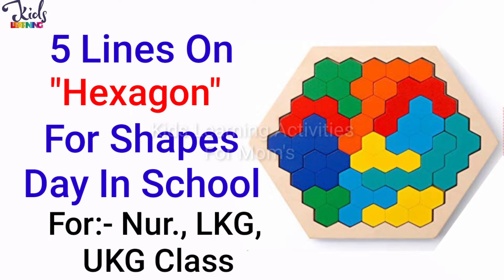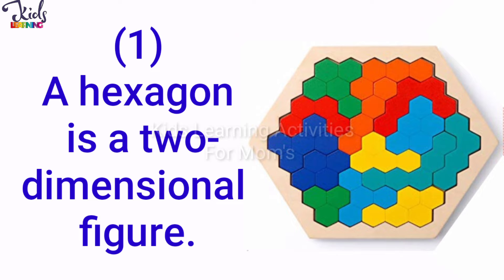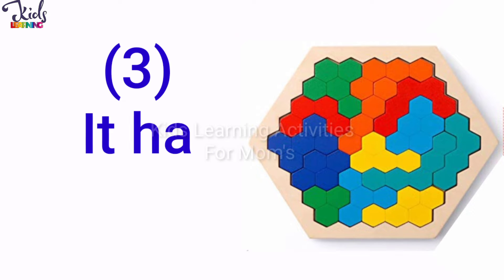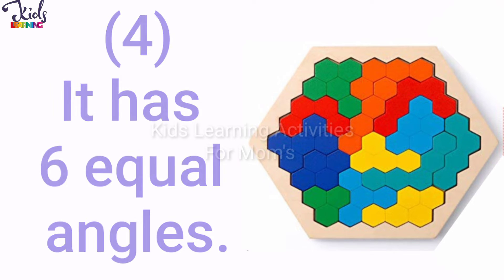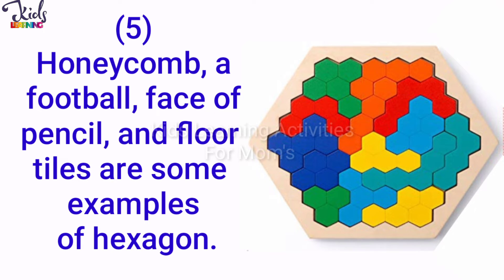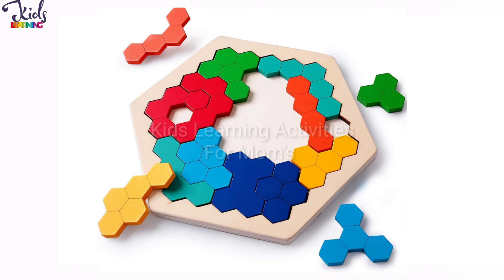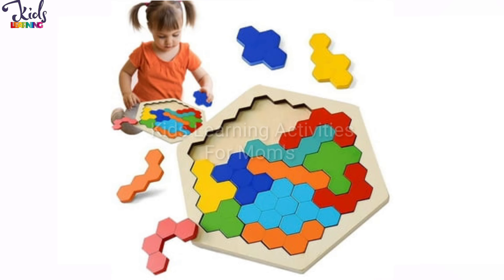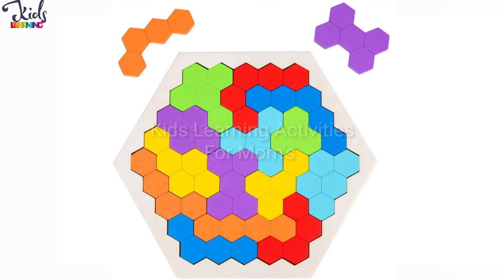5 Easy Lines On Hexagon | Essay On Hexagon | Few Lines On Hexagon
•Educational Wooden Puzzle Jigsaw Shape Pattern Block Toy for Kids, Hexagon Puzzle Challenge Toy Geometry Logic Toy Set for Kids

•Entertain Kids Wooden Children'S Educational Colorful Square Tangram Game Chess Xo Tic-Tac-Toe Nine-Square Three-In-One Puzzle Building Blocks Early Education Toy

•Alphabet Phonics - Reading Library For Children (Boxset of 26 books)

•Phonics Reader (Set of 4 Books) - Alphabet Sounds, Short and Long Vowel Sounds, Word Families, Blends and Digraphs - Activity Book for Kids - Age 3+ - Learn English speaking and reading skills - Learn Phonics at home

•The Ultimate Workbook for Children 7-8 Years Old

•1001 Ultimate Brain Booster Activities for 4+ Years Old Kids |Enhance the Child Mind with Cognitive Excellence with Interactive Activity Book

•Brain Activity Book for Kids - 200+ Activities for Age 3+ - Kids Activity Book - Early Learning - Activities for Children - Maths, English, Mazes, Spot the Differences, Word Search

5 lines on hexagon
5 Easy Lines on hexagon
Essay on hexagon
5 lines on hexagon in English
Shapes day in school
shapes for kids
What is hexagon
Explain hexagon
Few lines on hexagon
10 lines on Hexagon
KidsLearningActivitiesForMom's
5 lines on hexagon for fancy dress competition
5 lines on hexagon for shapes day in school
learn shapes
Hexagon essay
Hexagon 5 lines
Speech on hexagon
Hexagon 5 lines in English